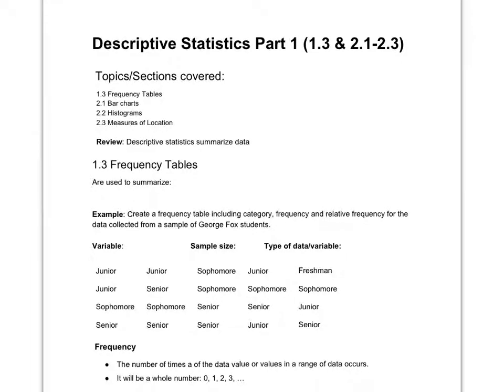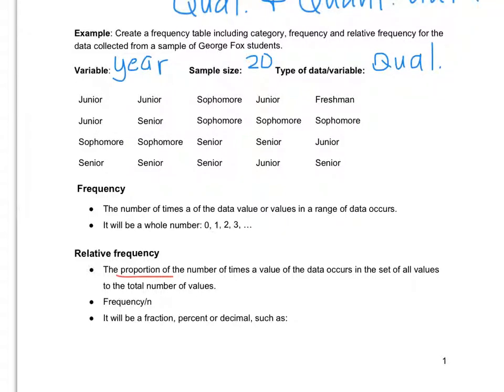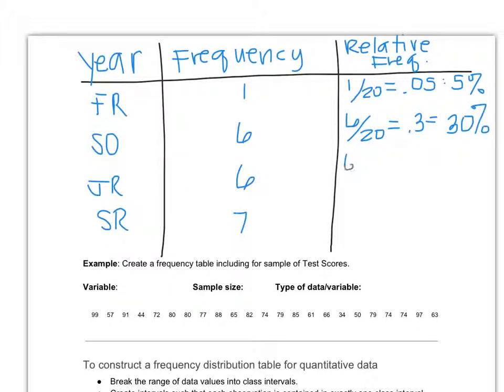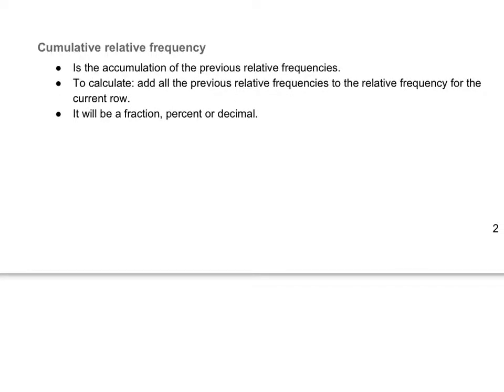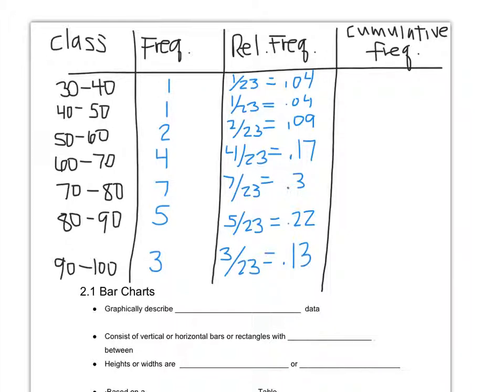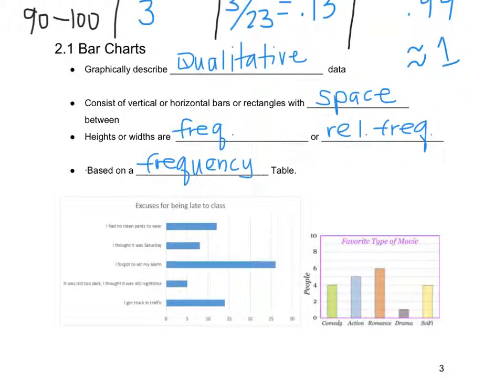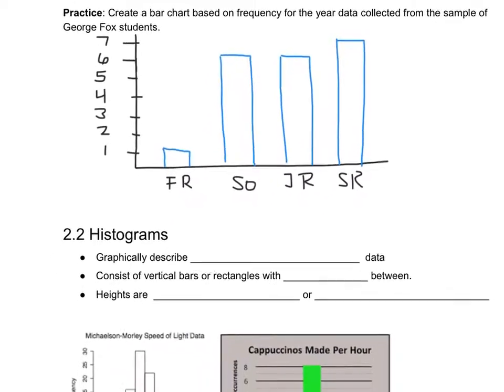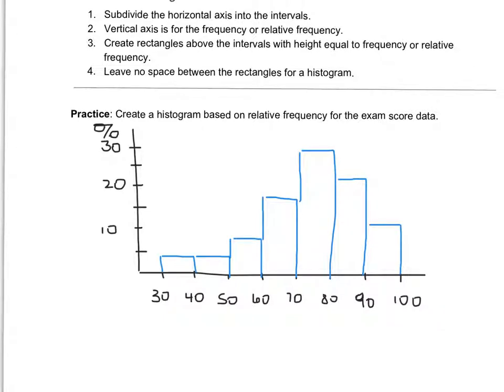DS Part 1 a